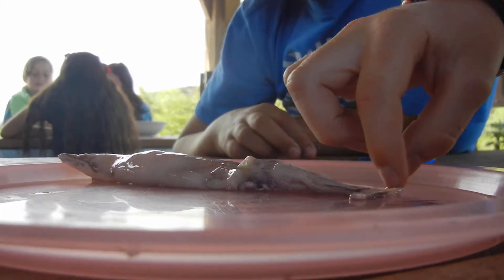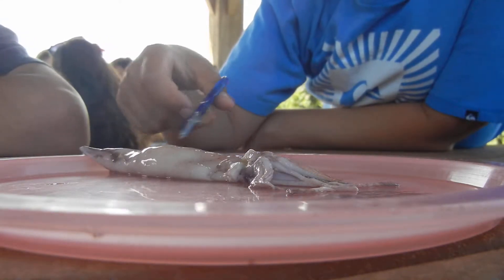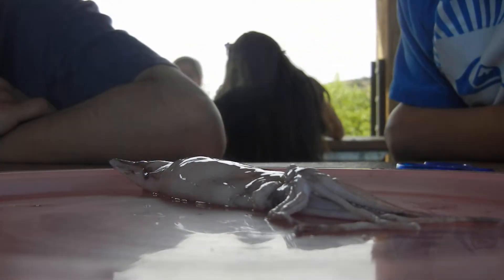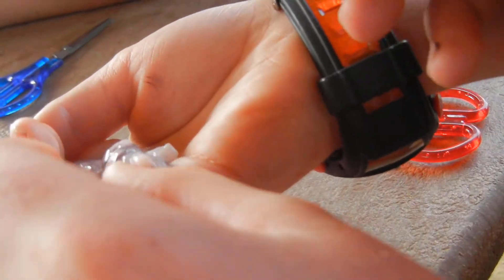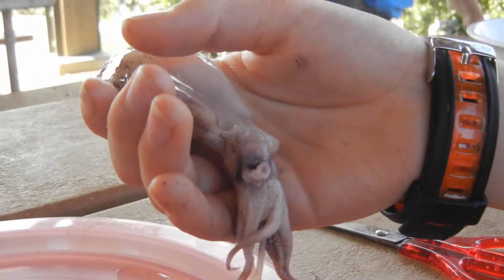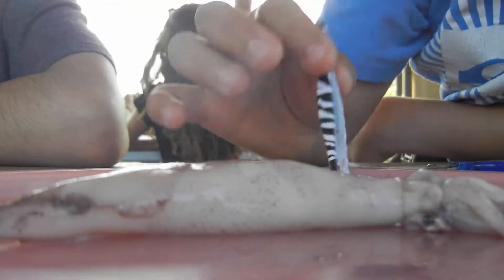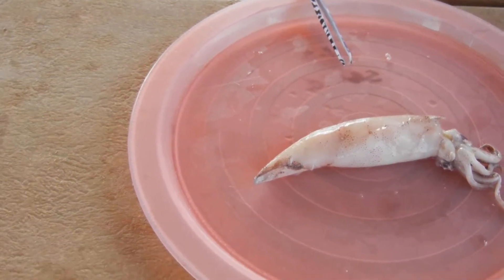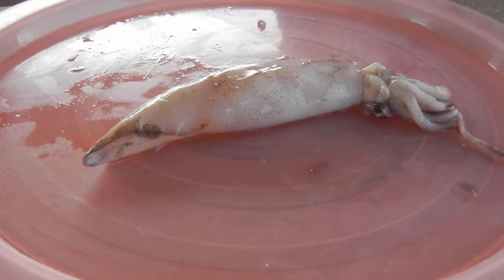camp: Kid boyz dissecting a squid part 1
eeww...